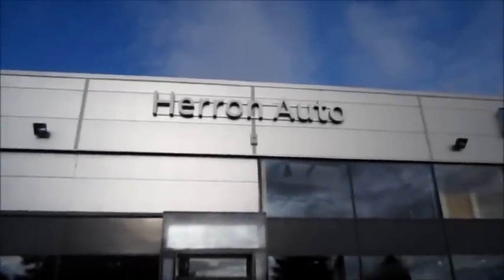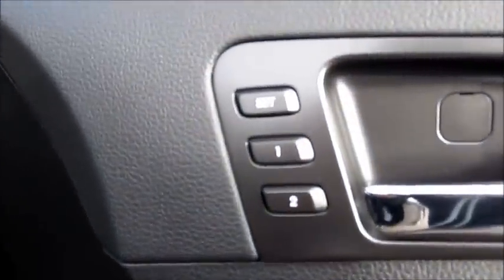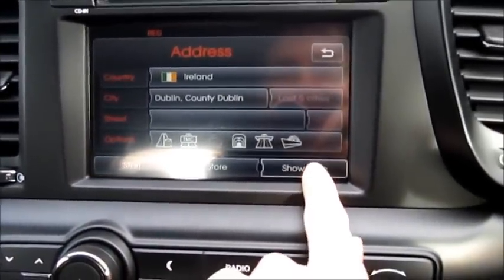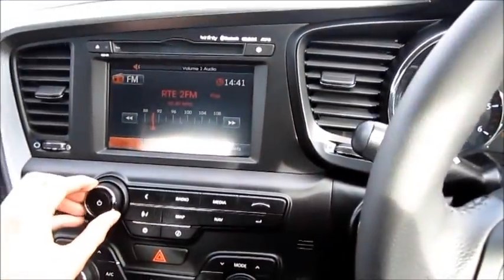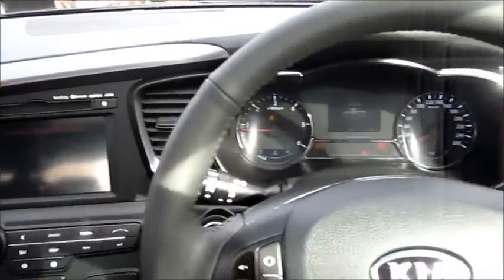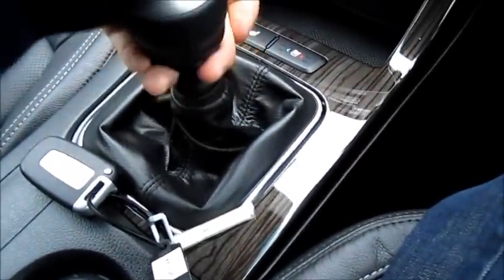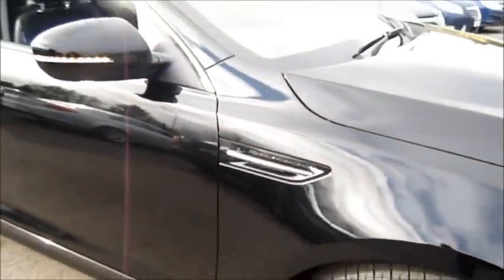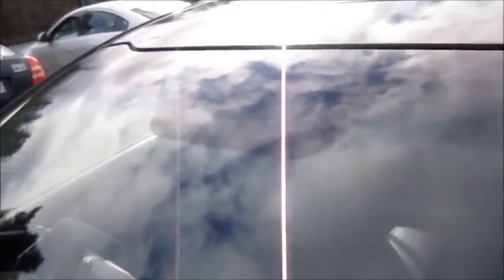Full Review: 2012 Kia Optima Platinum Part 1 of 2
2012 Kia Optima EX Luxury